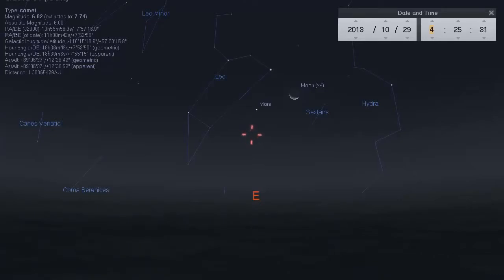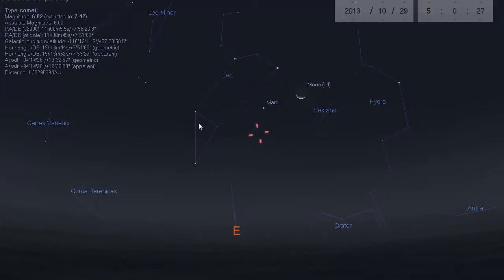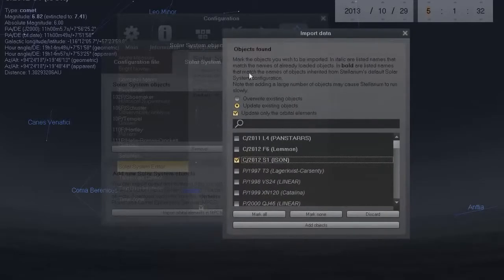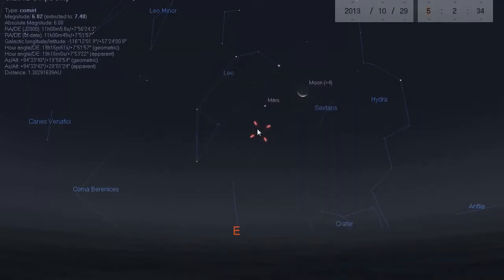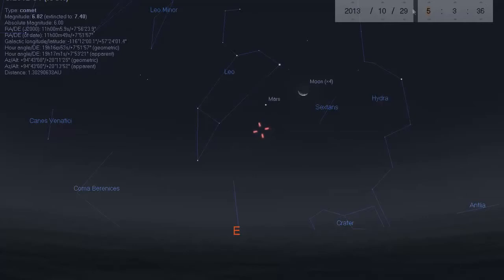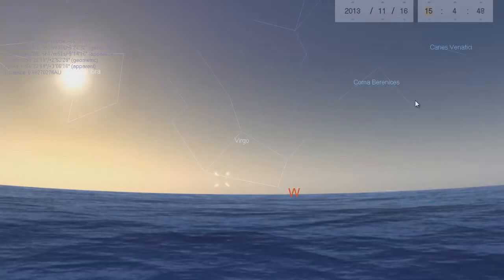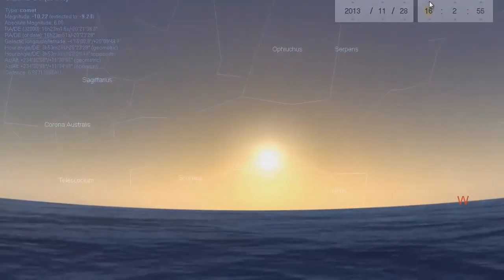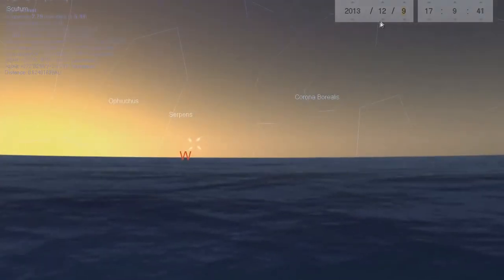[Trump News]Ison Update How to Spot Ison in the Sky